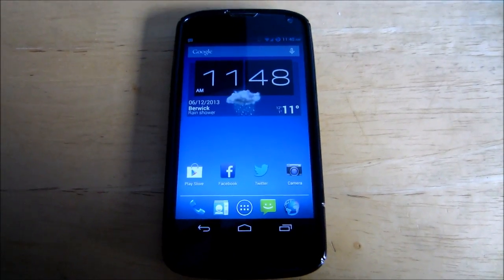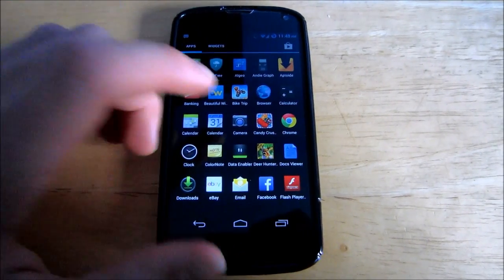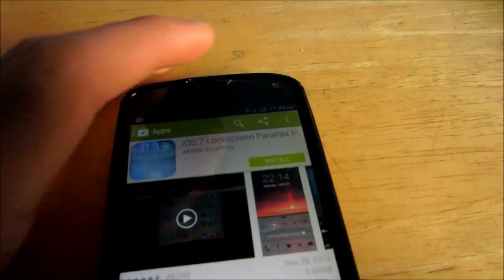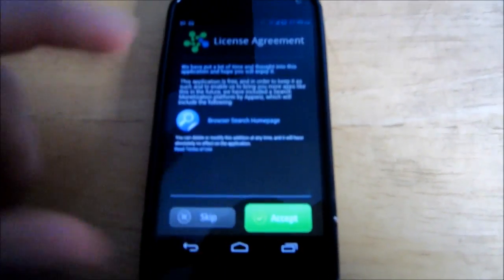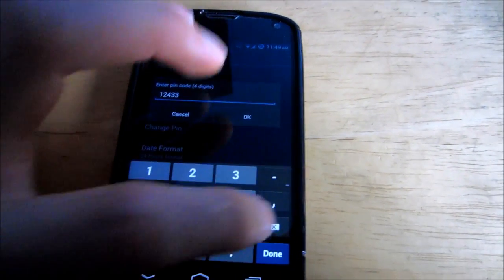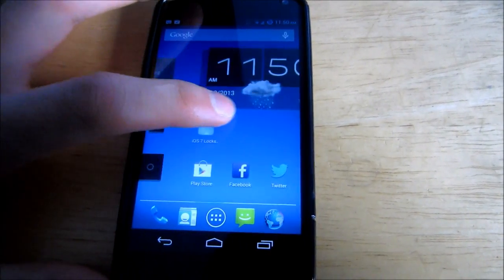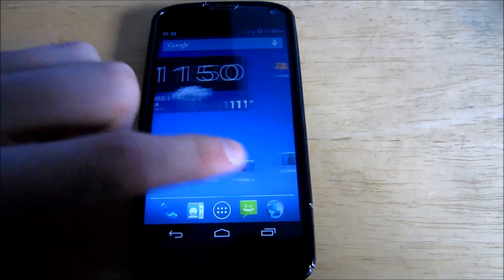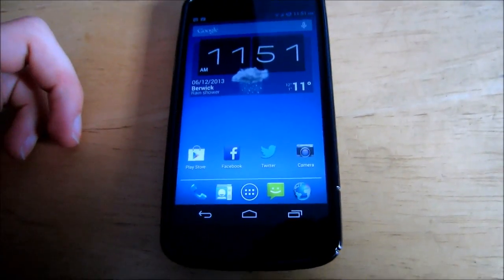How to Get iOS 7 Lockscreen on Android!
iOS 7 lockscreen on any android phone or tablet. Root not required.
Make your phone look like an iPhone easily and free!